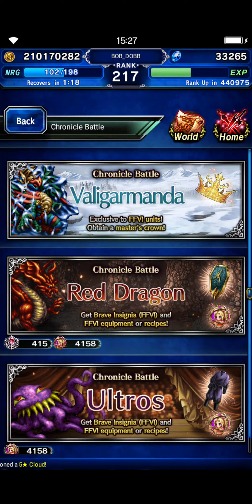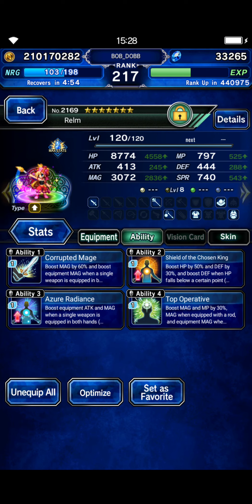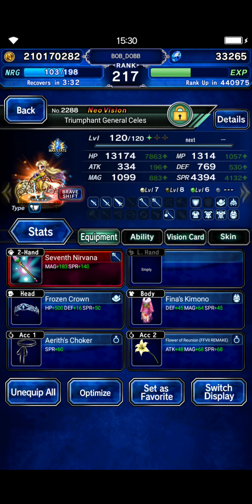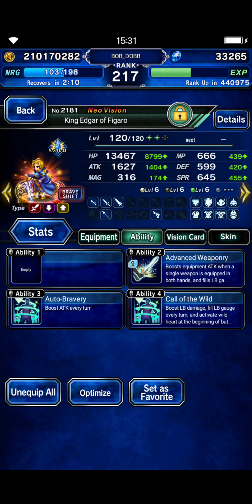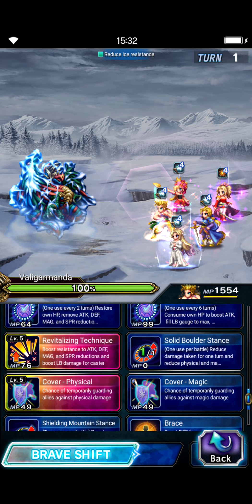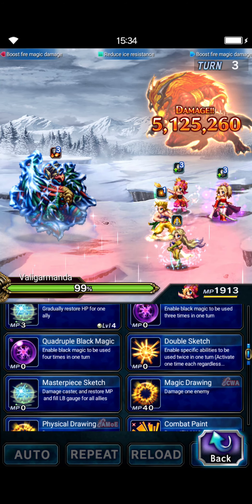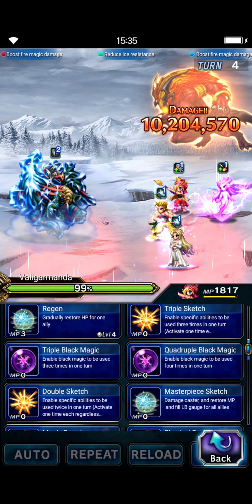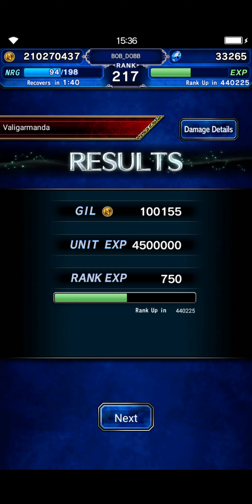FFBE FFVI Chronicle Battle: Valigarmanda 4 turns